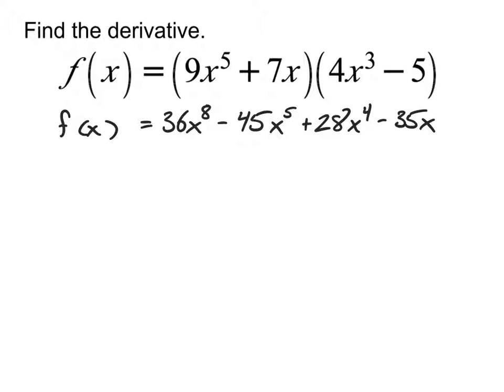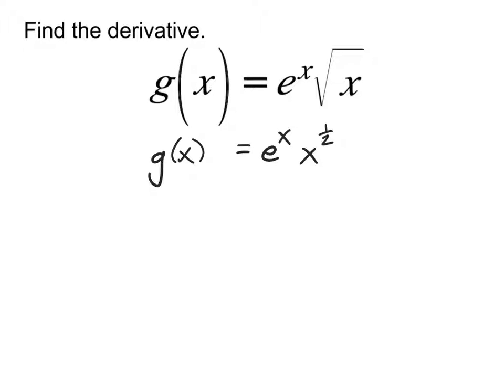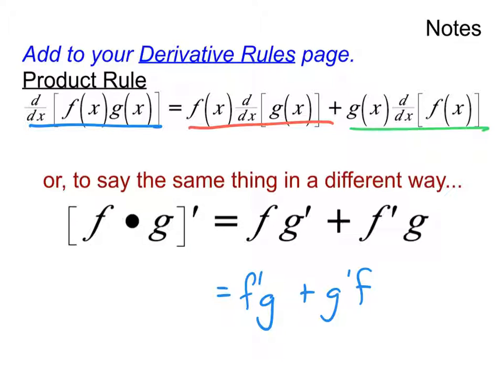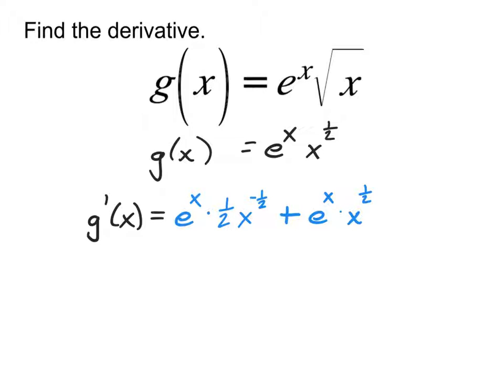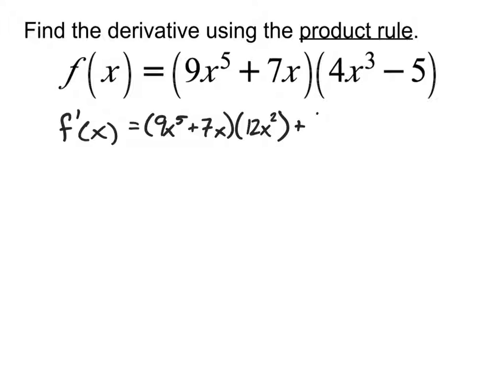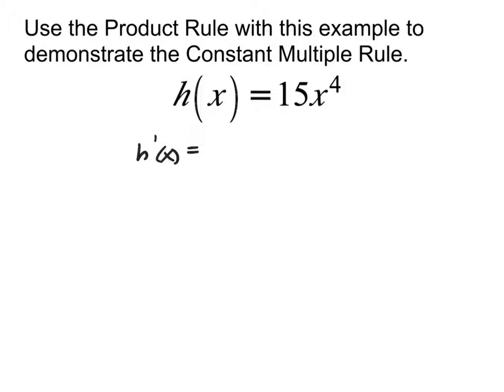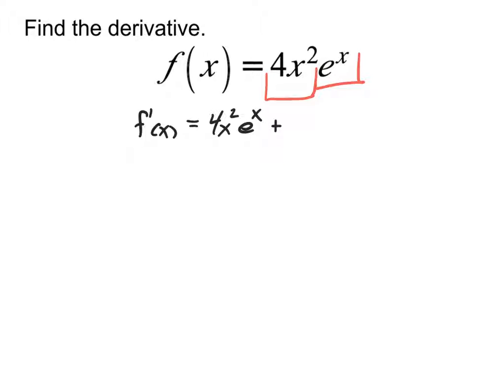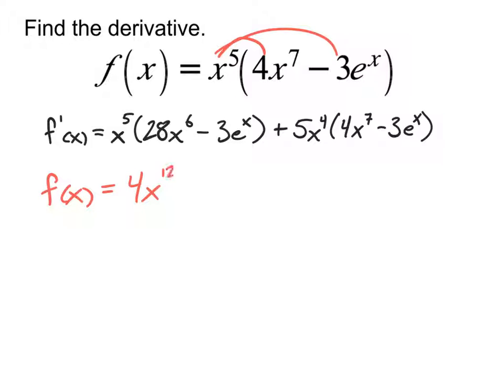Power Rule (11/4)